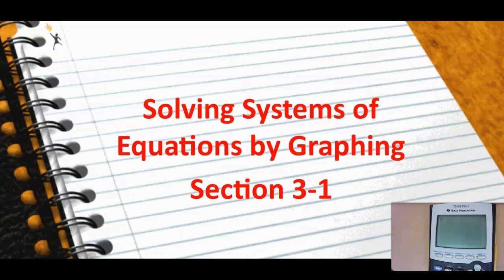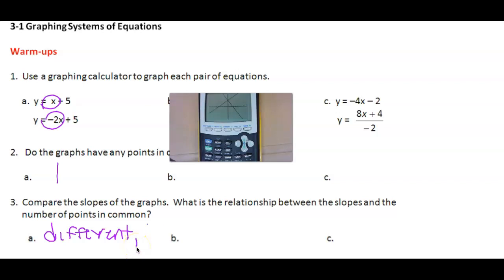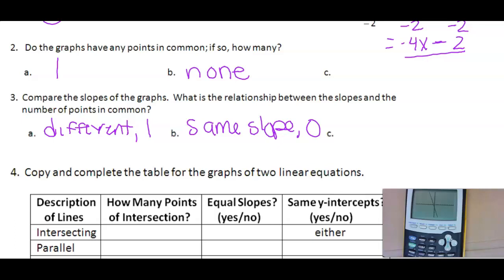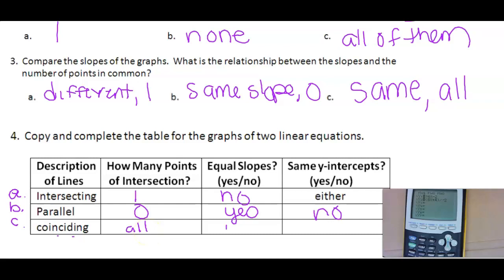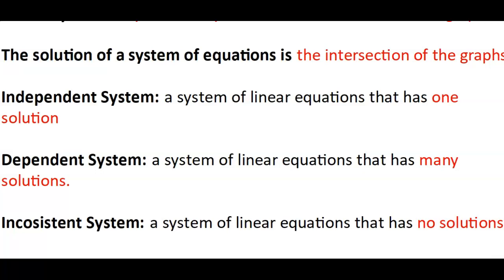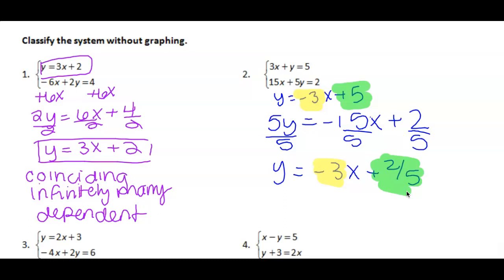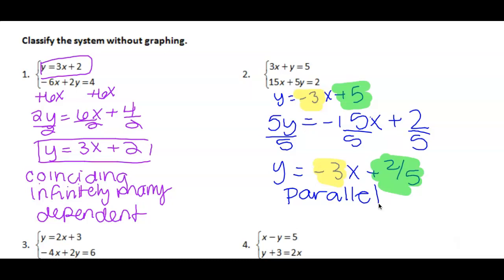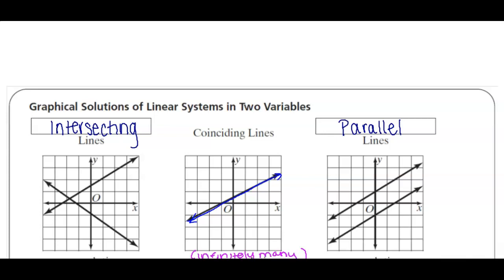3-1 Solving Systems of Equations by Graphing Day 1 (A2)